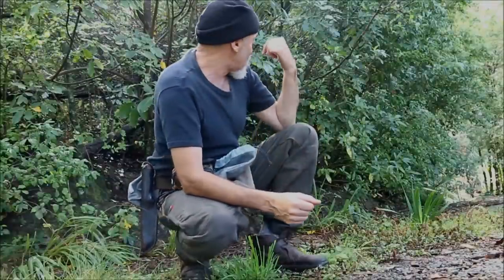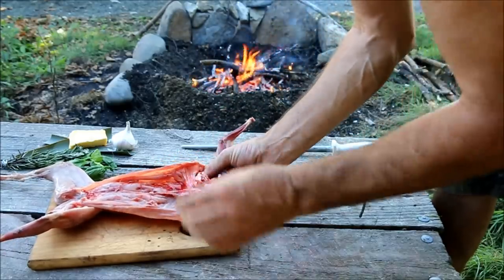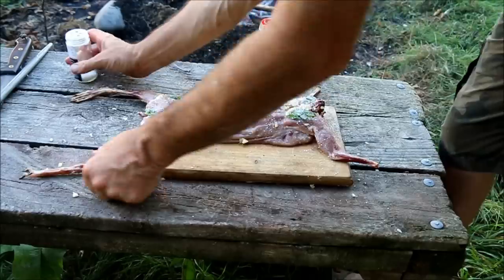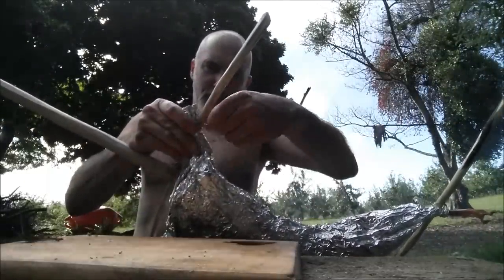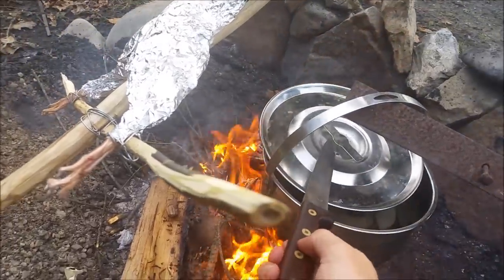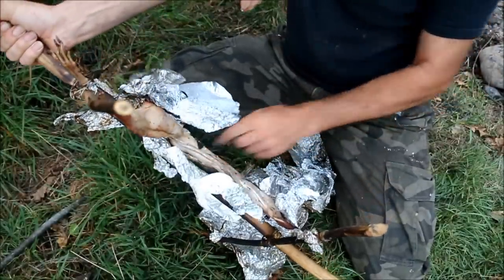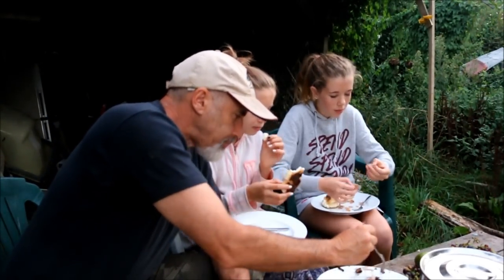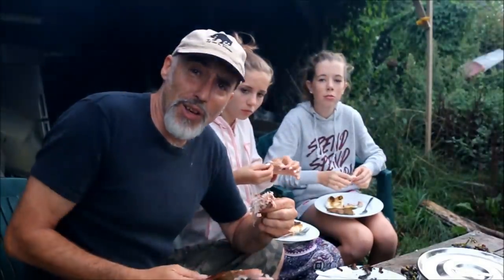The ultimate spit roasted rabbit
Outdoor spit roasted Easter bunny is on the menu at the old farm house.  My teenage daughter 'Dayla' has invited one of her friends over for dinner. Evie has never eaten rabbit and says,  ' oooow' when she sees me cutting it up for serving and says it smell interesting. Both girls do not like mushrooms but go foraging for them to add to our meal and  make some camp bread. Will the girls like this dish of rabbit and wild plants?